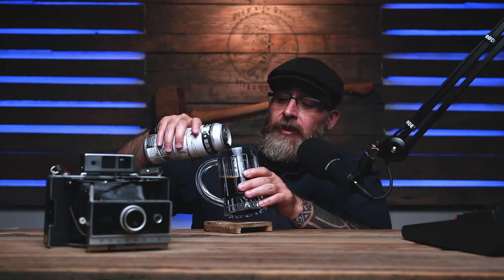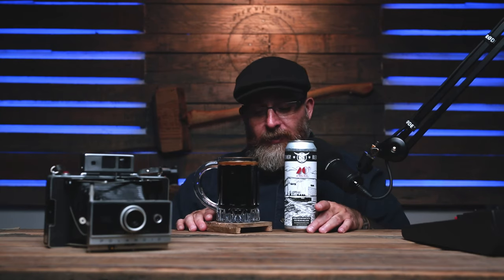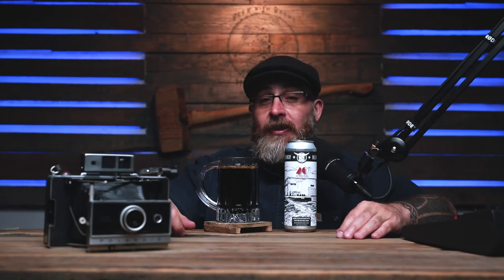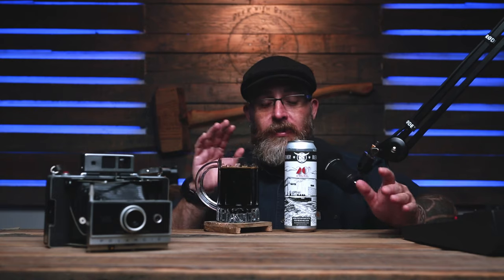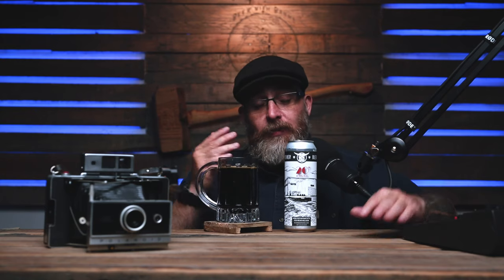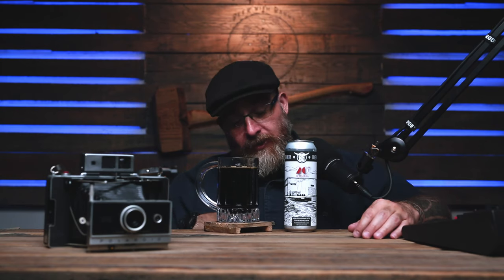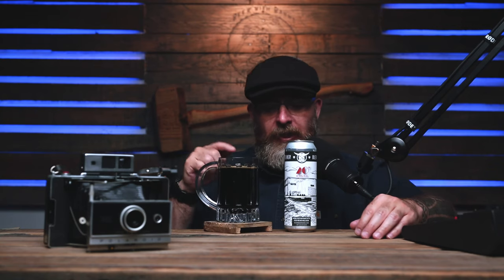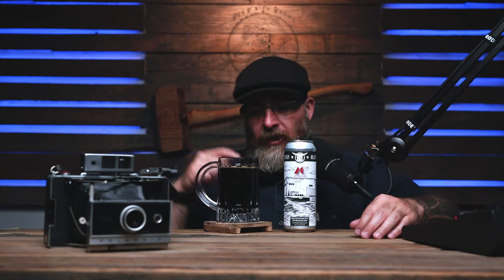The Silly Bastard needed to crack one at 2 in the morning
Episode:  Having 20th and Bull From Bolero Snort with Bamms.

Gear Used:
Lighting: Godox VL 150 with a P120L Parabolic Softbox
2 Dracast Camlux Pro Bi-Color LED panels
Audio:  Zoom Livetrak 8